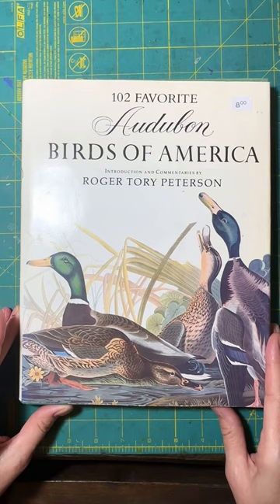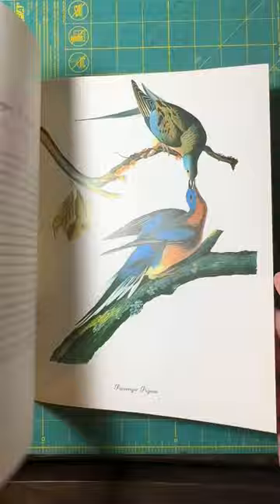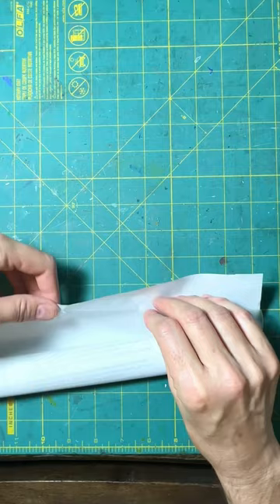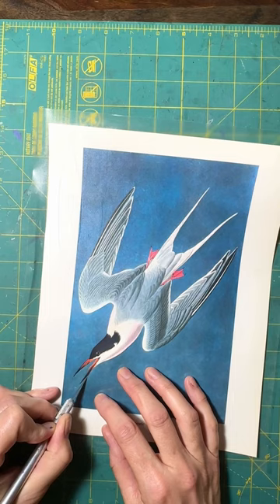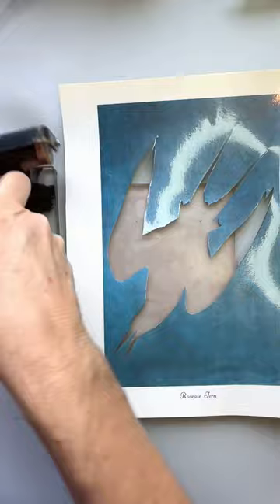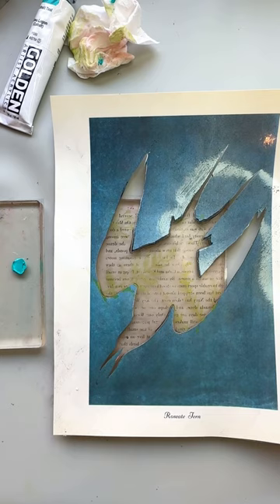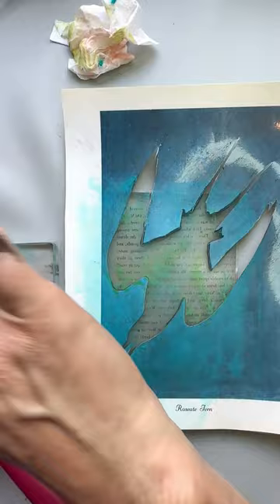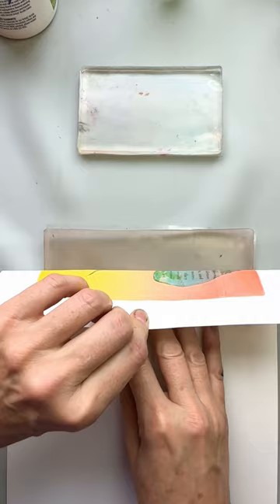Making Stencils from Vintage Books for Gelli Printing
Learn how to use vintage book illustrations to make your own stencils for gelli plate printing